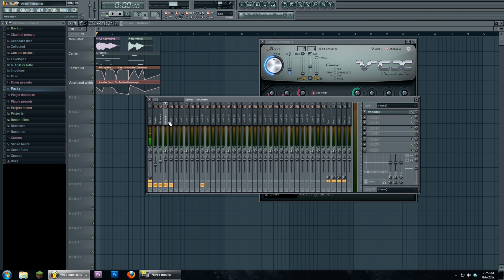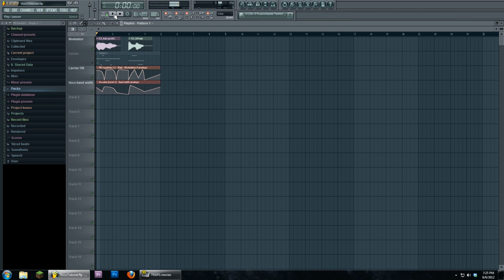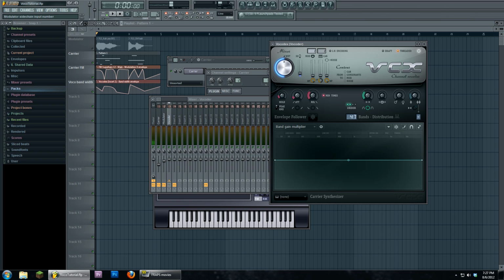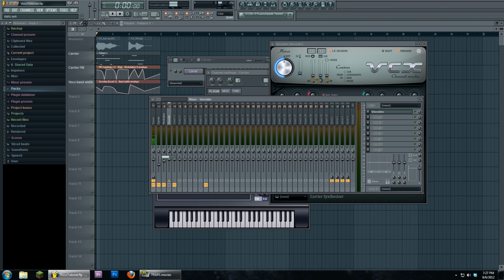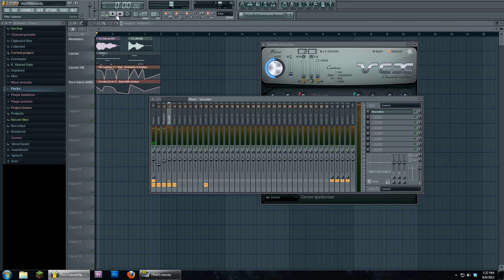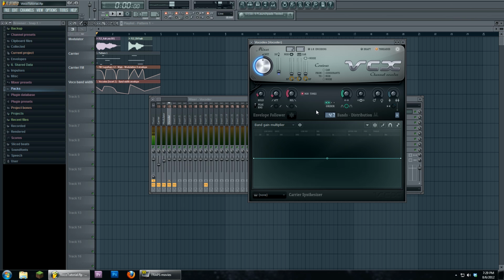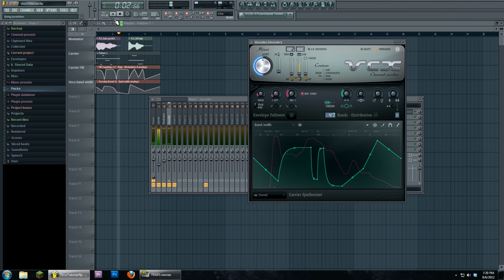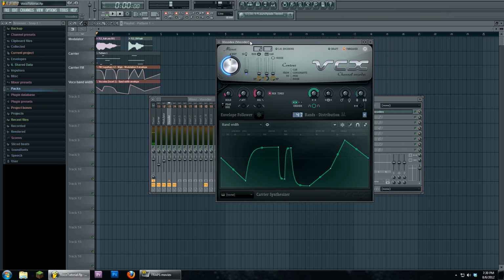How To Bass 3: Vocodex Super Growls